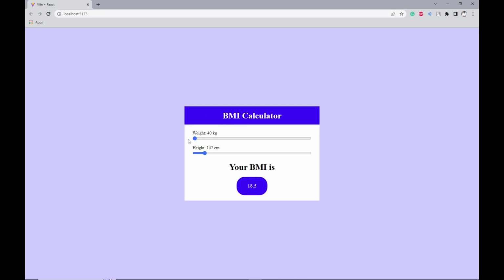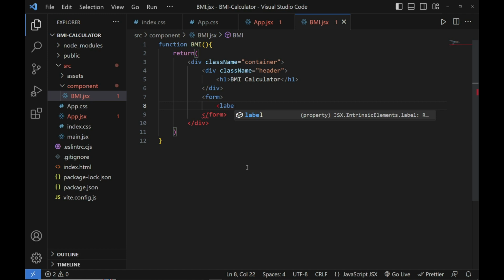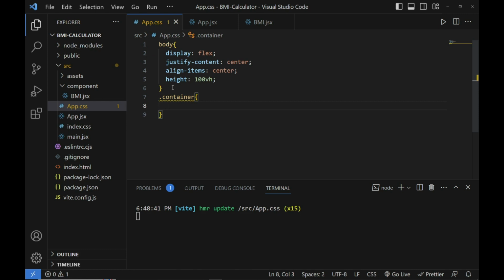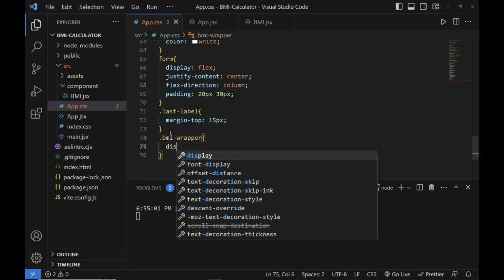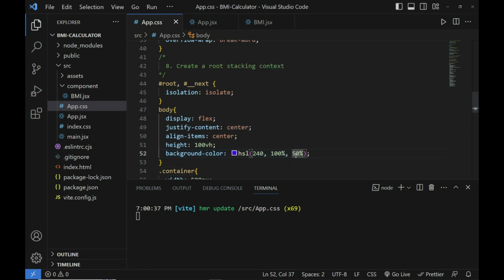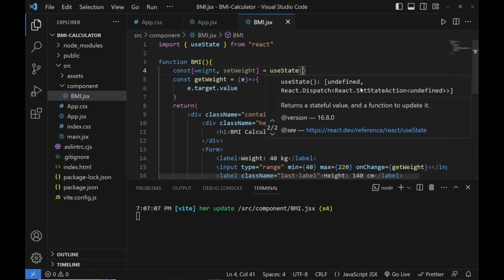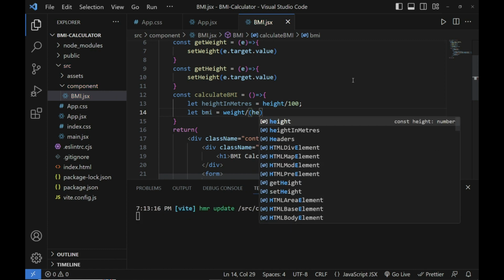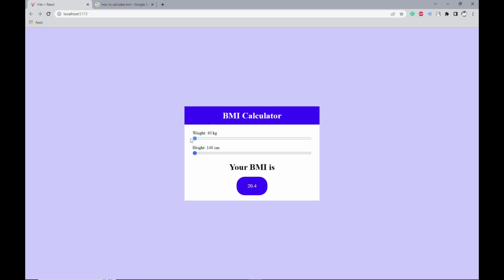BMI Calculator with React JS and React useMemo | Master React JS by Building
useState, UseRef, Hooks, useMemo